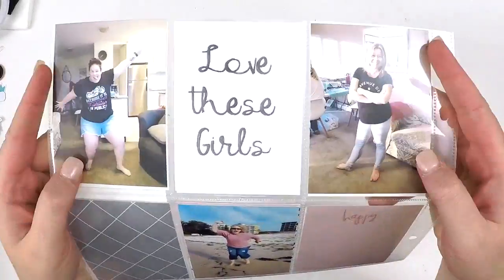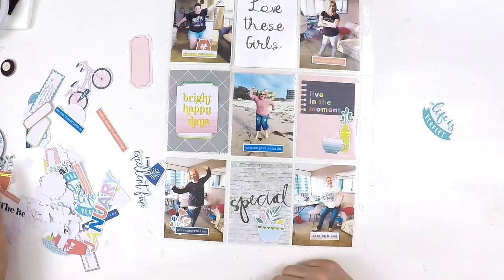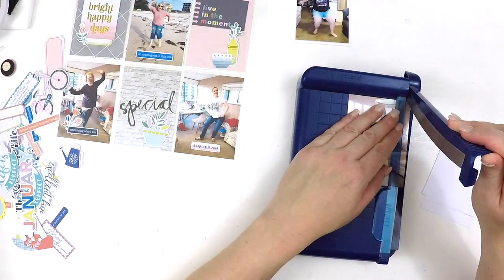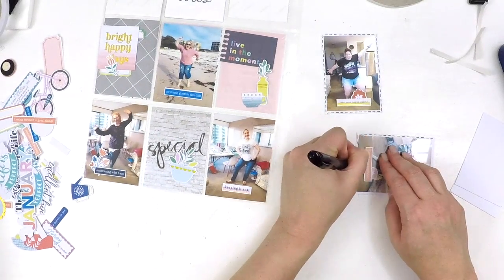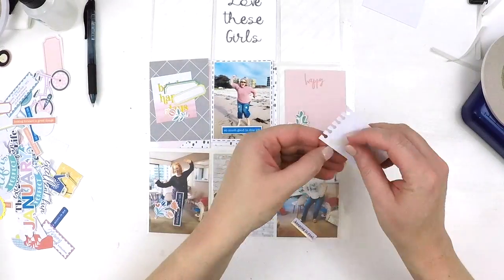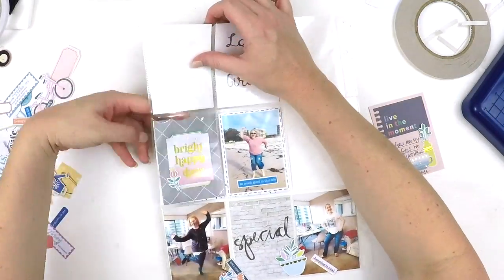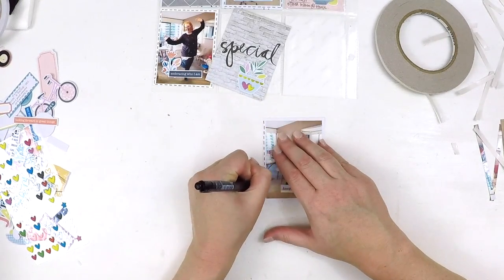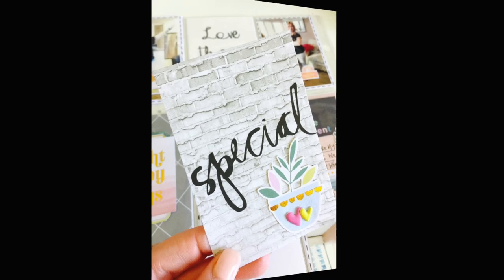Project Life | Scrapbooking Process Video | September 2018 No2 | Lauren Hender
Hi everyone,

Thank for stopping by my YouTube channel and checking a September 2018 Project Life page. In 2018 I am using a 9x12 inch album and have created my own custom cards using the Rhonna Designs App.

Happy Scrapping

Lauren xo